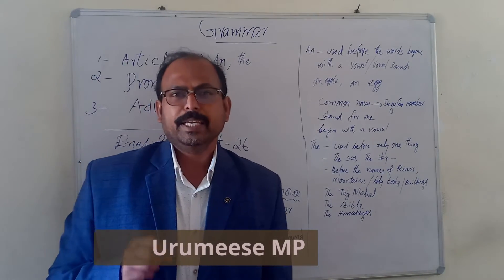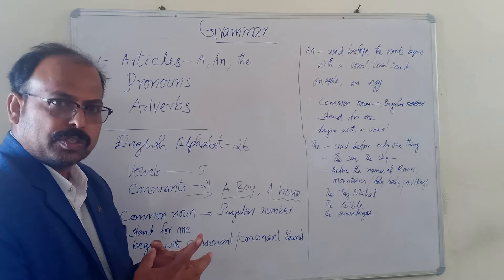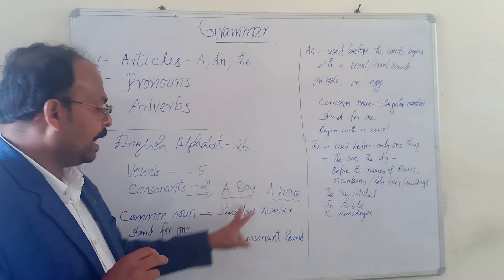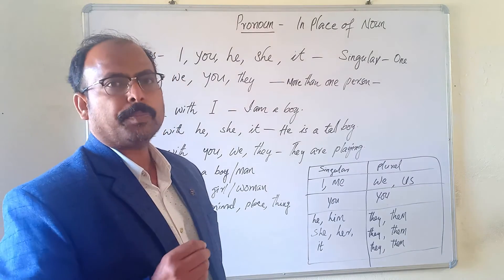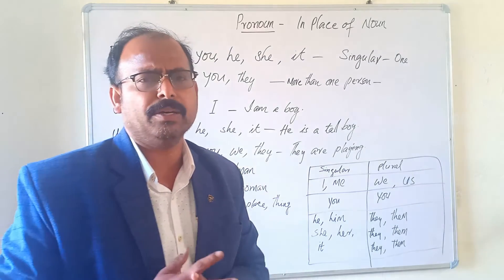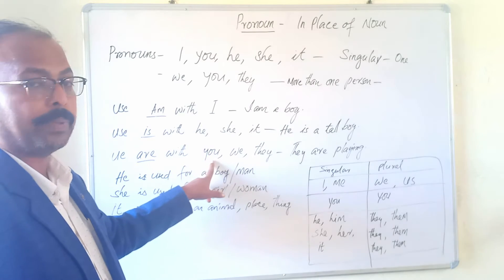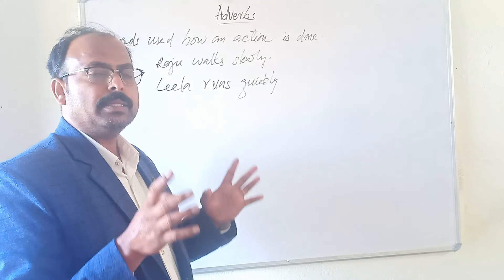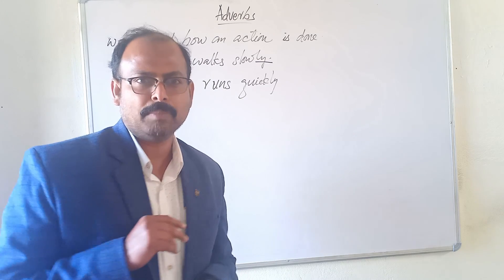Class 2 English Grammar